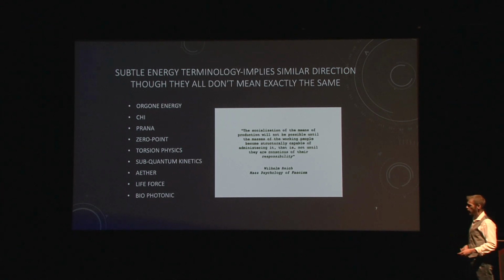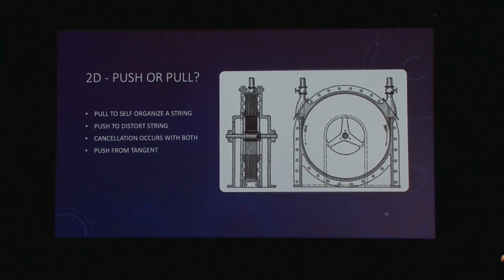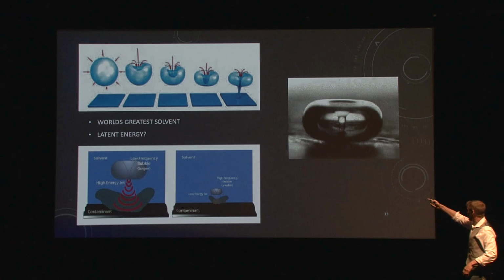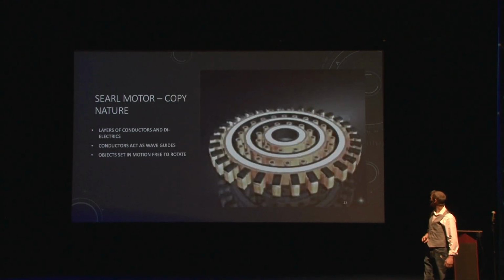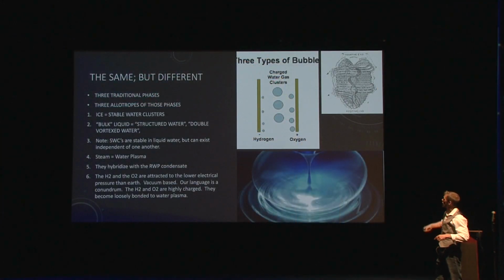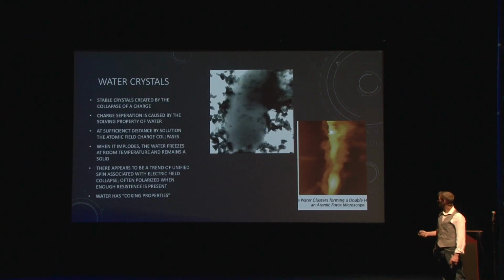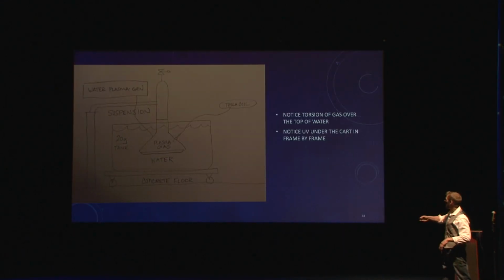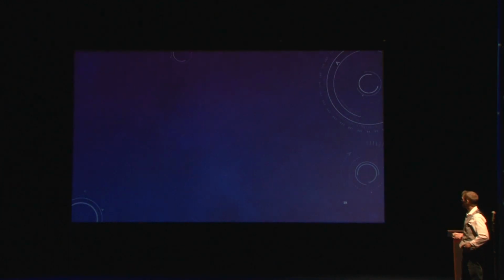J Butts 2018 -presentation on Water Plasma Observations and its principle unified teachings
From Fractels to Cold fusion  - Presetation coverings base model unified mechanics from a quasi-crystal unfolding fractals to imploding suns - videos of resonant water plasma behavior with high speed cameras of water implosion sequences.  From sacred geometry and vortex based mathematics and music, and basic inroads to implosion technology, as well as witnessable of torsion fields present in various bandwidths,  even water rotating at 1HZ when couple to its plasma phase - cutting 8 inch steel,  material transformation - resonant water plasma gas development departing from HHO, Browns Gas, Rhodes Gas Hydroxy theories into  Universal Electrical harmonization of waves - Water behaving as the Authentic Intelligence